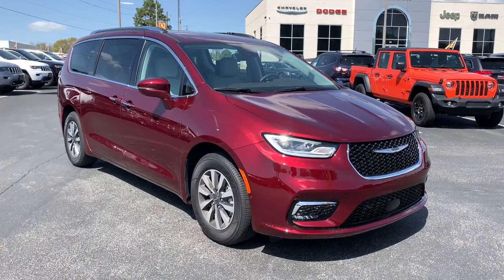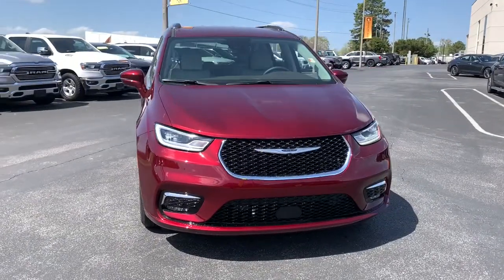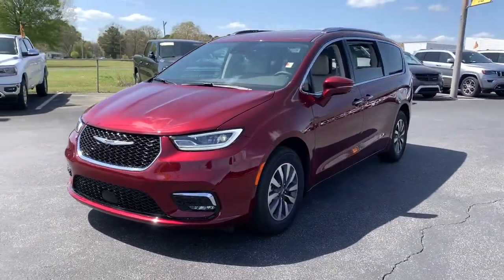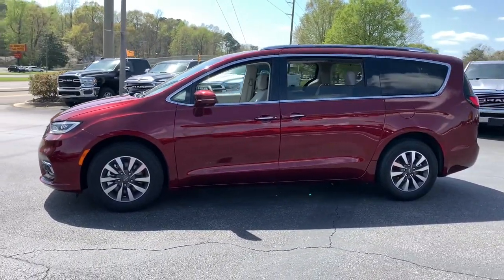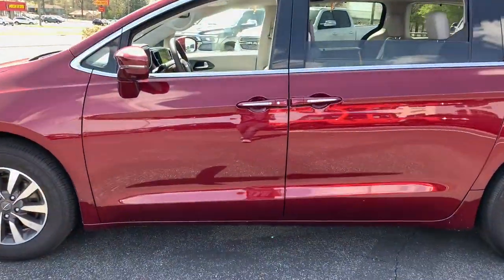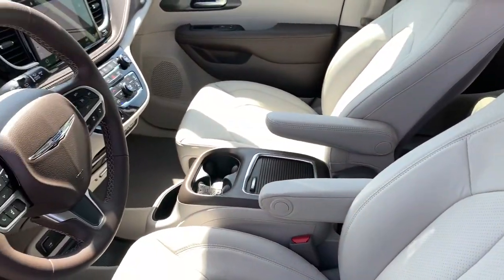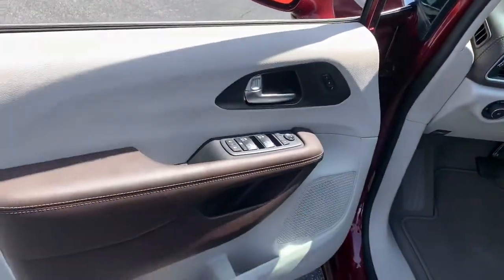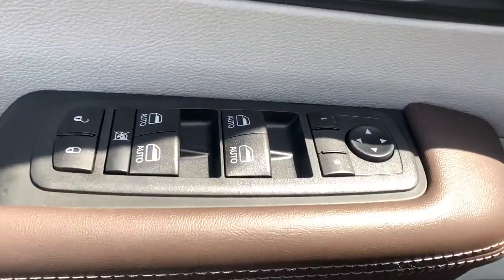2021 Chrysler Pacifica Tuscaloosa, Birmingham, Hoover, Northport, Columbus, MS MR507287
Velvet Red Pearlcoat New 2021 Chrysler Pacifica available in Tuscaloosa, Alabama at Carlock CDJR. Servicing the Birmingham, Hoover, Northport, Columbus, MS area.
2021 Chrysler Pacifica Touring L - Stock#: MR507287 - VIN#: 2C4RC1BG1MR507287

Velvet Red Pearlcoat 2021 Chrysler Pacifica Touring L FWD 9-Speed 948TE Automatic 3.6L V6 24V VVTbrbrRecent Arrival! 19/28 City/Highway MPG Price includes: $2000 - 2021 National Retail Consumer Cash 21CM1. Exp. 03/31/2021 $2500 - National 2021 Retail Bonus Cash 21CMA1. Exp. 03/31/2021 $750 - Southeast 2021 Bonus Cash SECMA. Exp. 03/31/2021